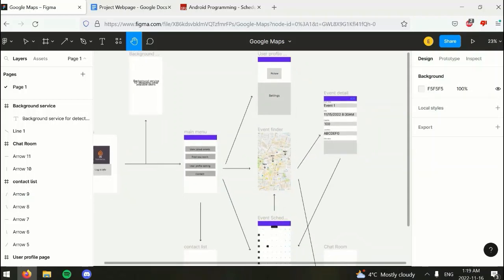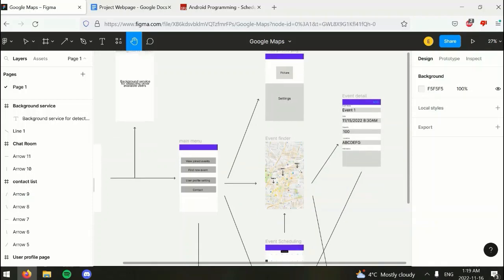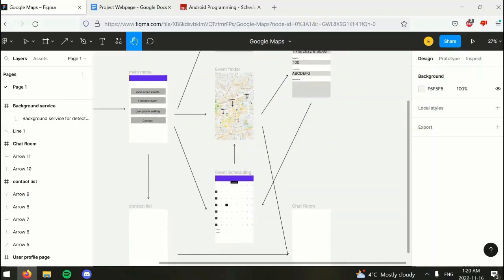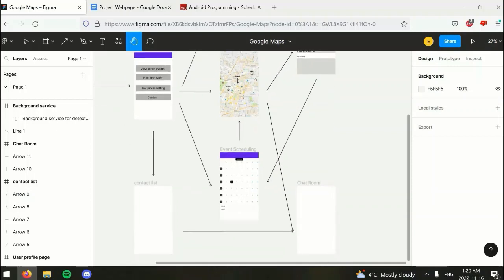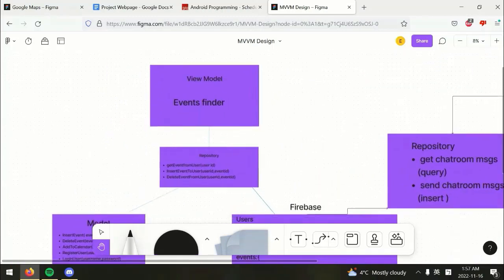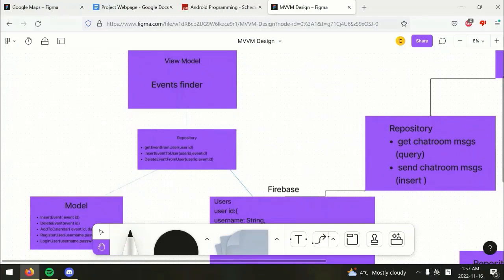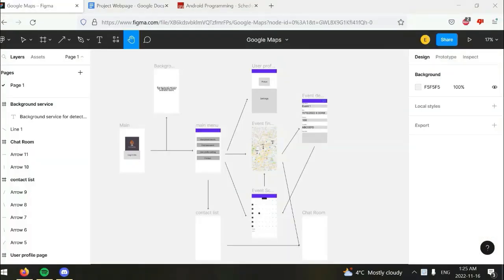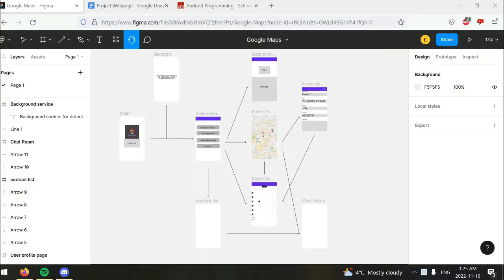CMPT 362 group 4 project show and tell 1